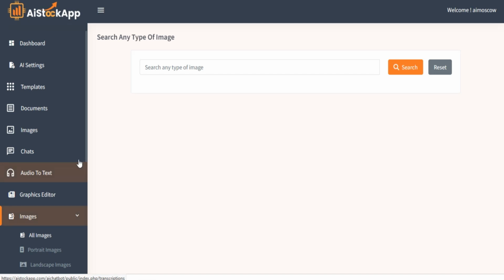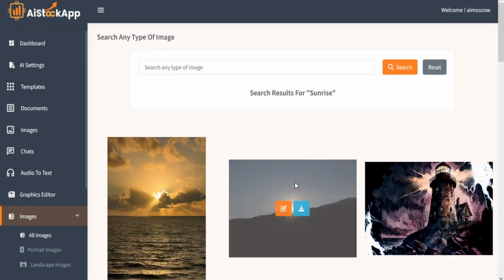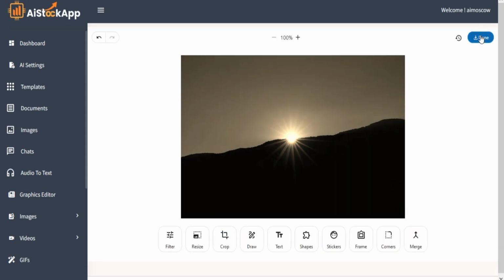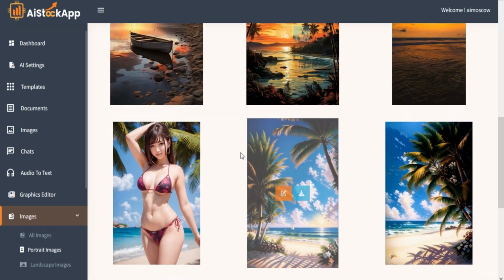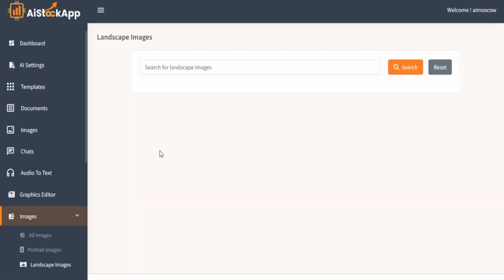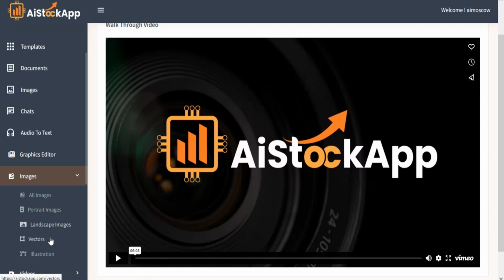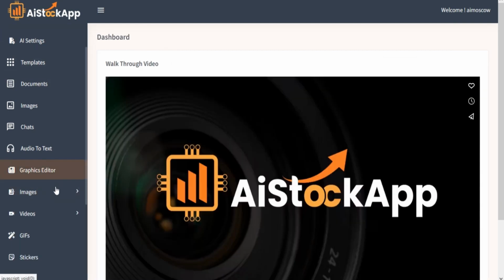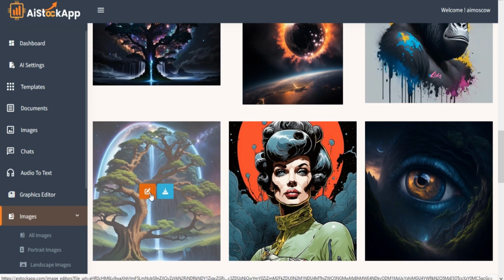How To Use Stock Image Section In AIStockAPP?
This Tutorial Is About How To Use Stock Image Section In AIStockAPP.